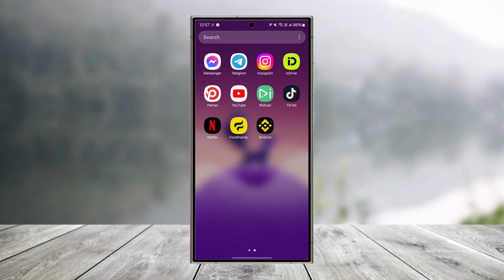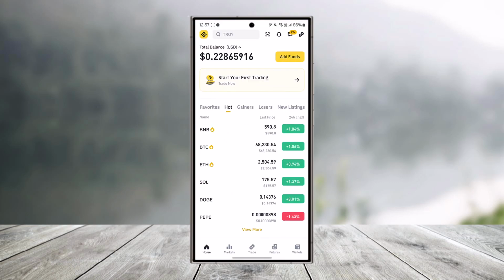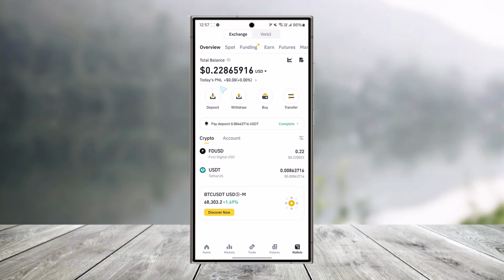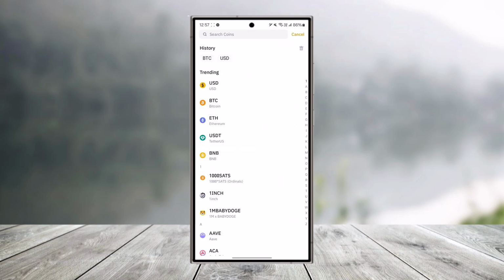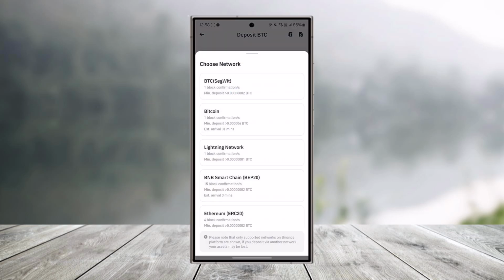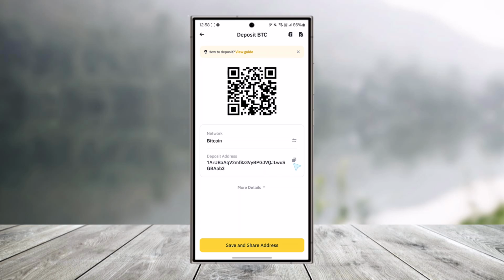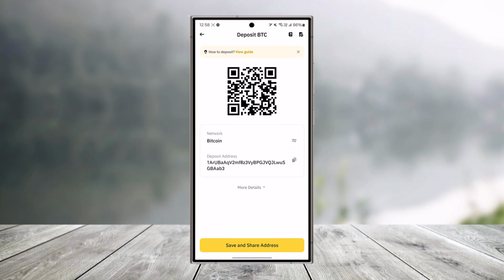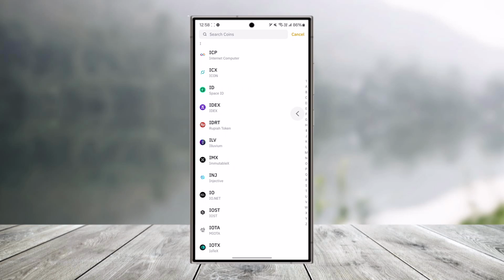How to Find Binance Account Address !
If you’re trying to find your Binance account address for crypto deposits, this guide will help you locate it quickly within the Binance app.

To begin, launch the Binance app and log into your account. Once logged in, tap on the 'Wallets' option located at the bottom right corner of the screen. This will take you to your wallet overview page, where you can manage all your crypto assets.

Next, tap on the 'Deposit' button. Here, you need to select the cryptocurrency you wish to receive. For example, if you want to receive Bitcoin (BTC), select Bitcoin; if it’s Ethereum (ETH), select Ethereum, and so on. It’s important to choose the correct cryptocurrency, as each has a unique deposit address.

Once you’ve selected the cryptocurrency, choose the appropriate network. For Bitcoin, select the Bitcoin network; for Ethereum, select the Ethereum network. The network selection must match the sender’s network to avoid errors or loss of funds.

After choosing the network, you will see a deposit address for the selected cryptocurrency. It will appear as both a QR code and a string of characters. This is your Binance deposit address, which can be shared with others to receive the selected crypto. If someone wants to send you Bitcoin, they need to send it to the displayed Bitcoin deposit address.

Timestamps:

0:00 Introduction
0:03 Launching the Binance app and logging in
0:26 Navigating to the 'Wallets' tab
0:30 Selecting 'Deposit'
0:37 Choosing the cryptocurrency for deposit
0:42 Selecting the appropriate network
0:54 Viewing the deposit address and QR code
1:10 Conclusion

Finding your Binance account address for deposits is easy. Make sure you choose the correct cryptocurrency and network to prevent errors during transactions. Your deposit address is unique for each cryptocurrency, so double-check the details before sharing it.